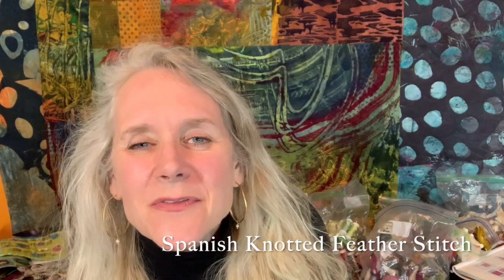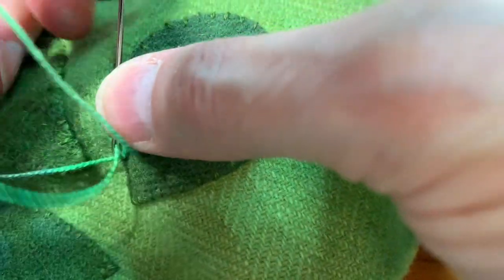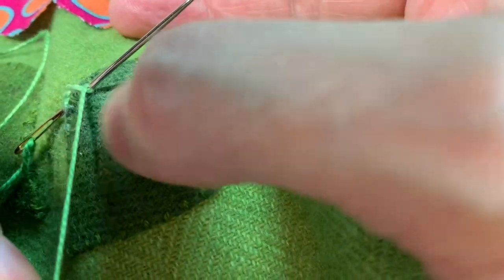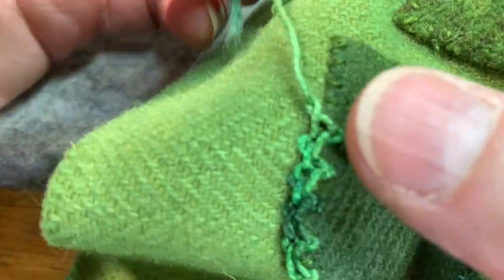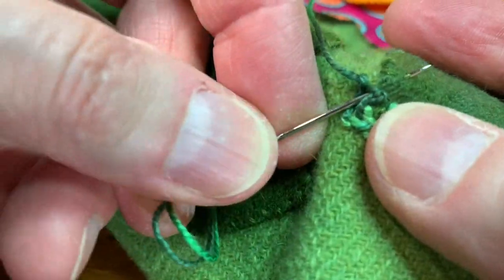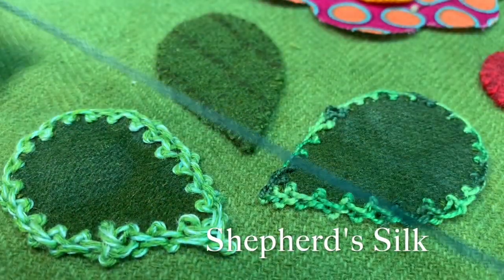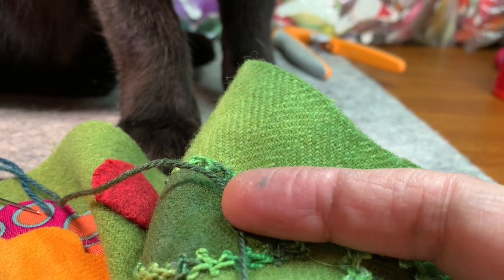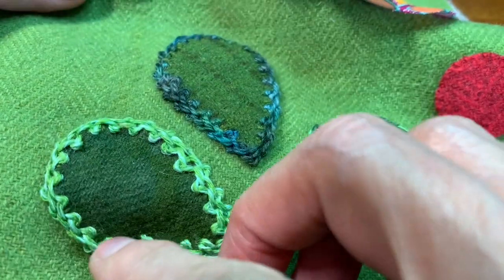The Spanish Knotted Feather Stitch a Left Handed Embroidery Stitches Tutorial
How To Stitch The Spanish Knotted Feather Stitch
 A step by step tutorial demonstrating how to stitch the Spanish Knotted Feather Stitch using a  number of different threads and thread weights for left handers.  The Spanish Knotted Feather Stitch is one of my favorite stitches.  It can be a little intimidating at first, but once you understand a few basic things about it, you'll be stitching it easily in no time!   So if you're feeling adventurous, come along with me and explore how to stitch the  Spanish Knotted Feather Stitch!

Stop by!